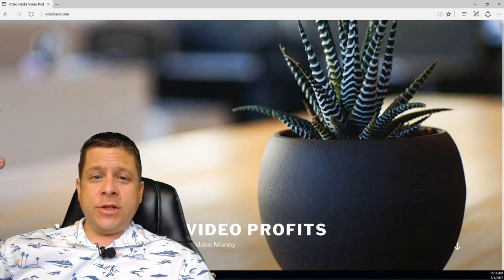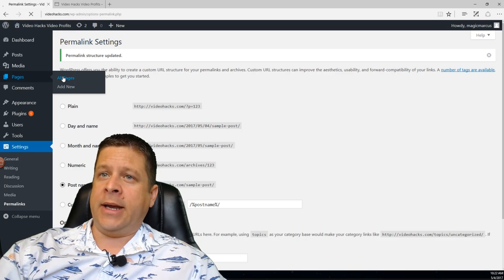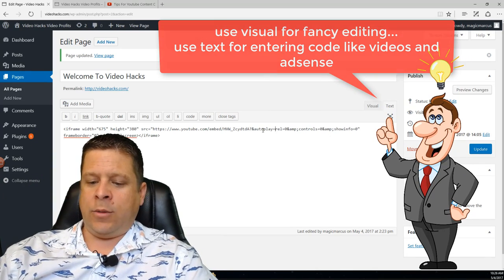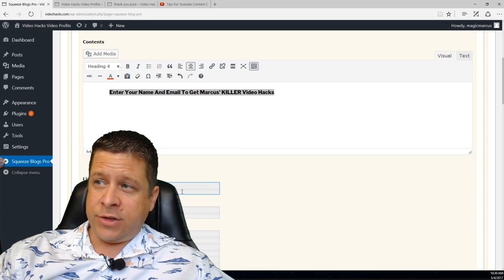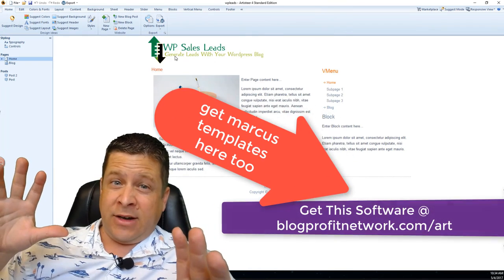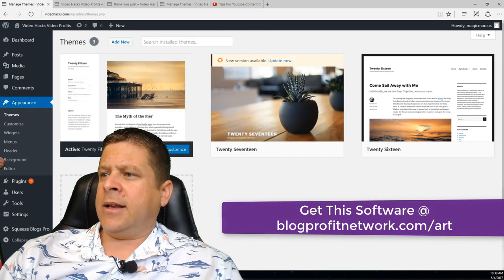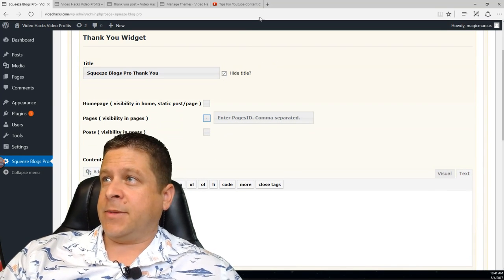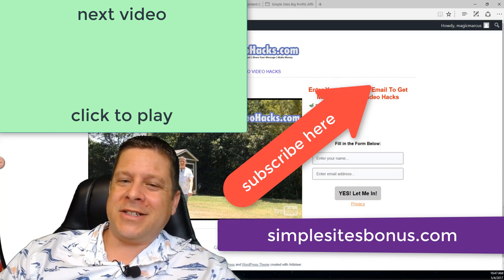Make Money Vlogging Pt. 1 - Setting Up Your Wordpress List Building Machine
in this video marcus shows you step by step how to get started making money vlogging... you will learn how to set up a lead catpure blog that you can also use to put your videos on and gain more viewers, get EMAIL subscribers and point them to things that pay you.

its pretty simple... this video is part one... part two will go over how to structure your thank you page and how to profit with each and every VLOG post you put on your wordpress blog.